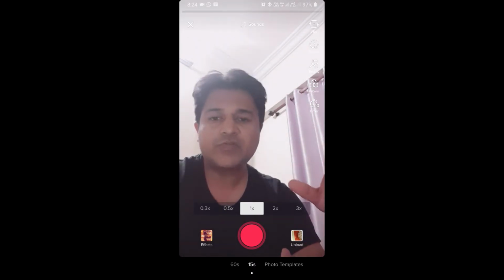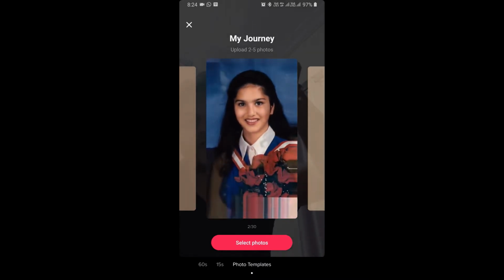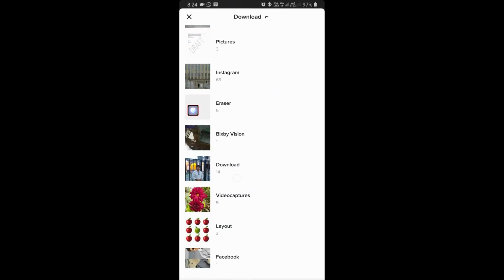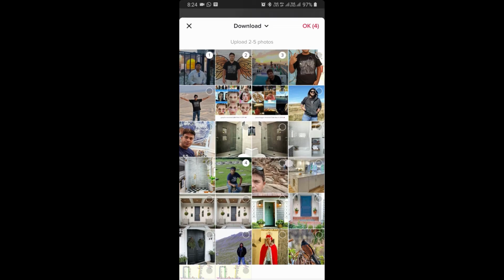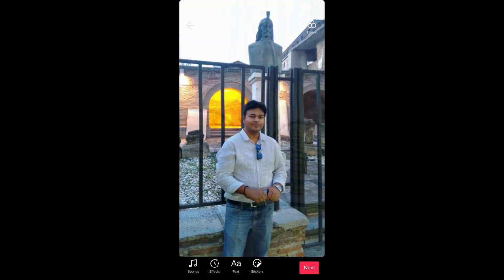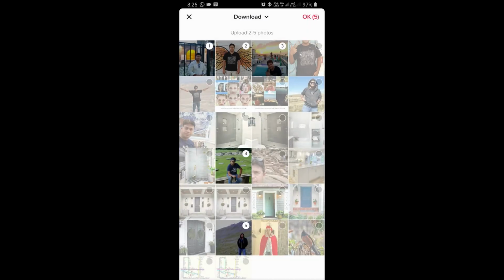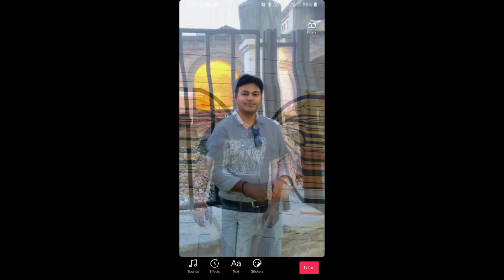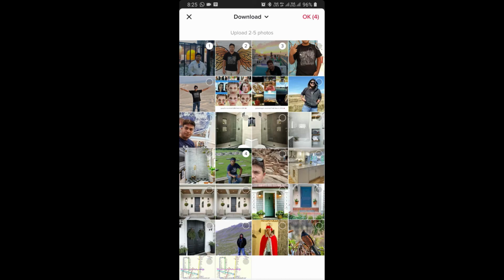How to do the morph filter on TikTok